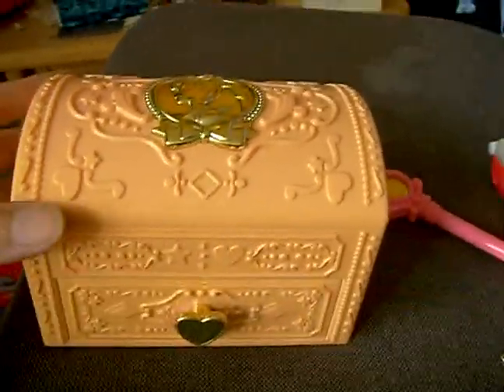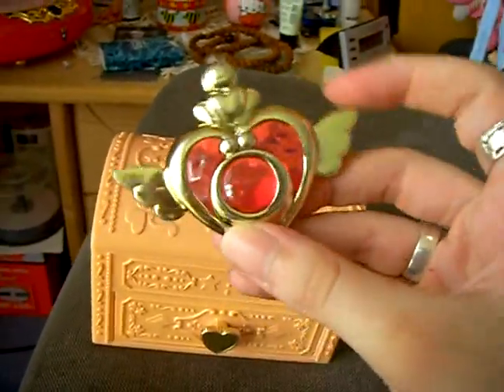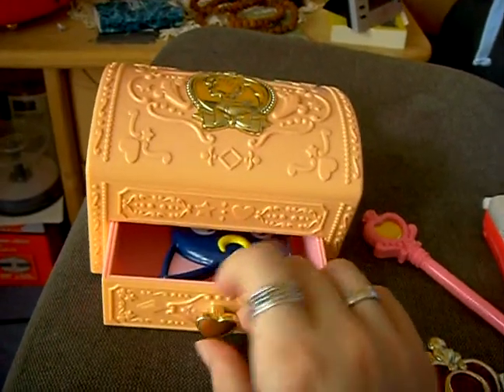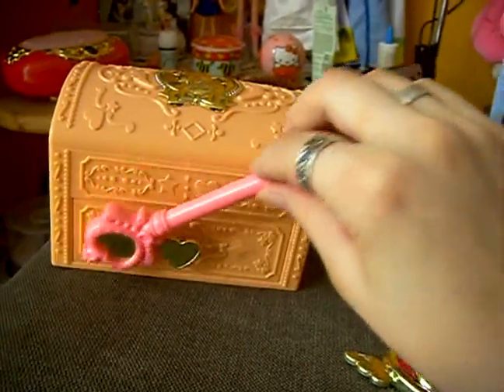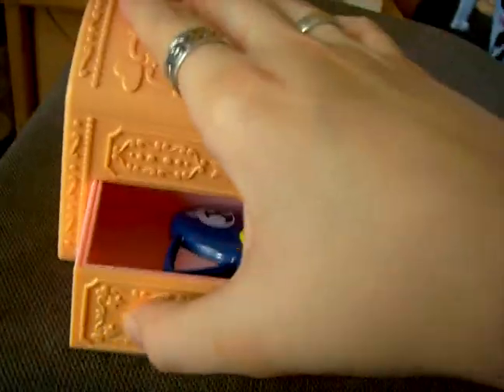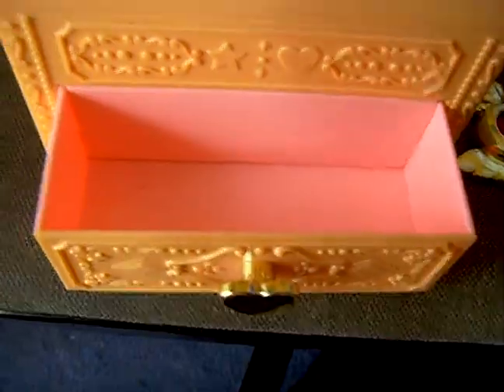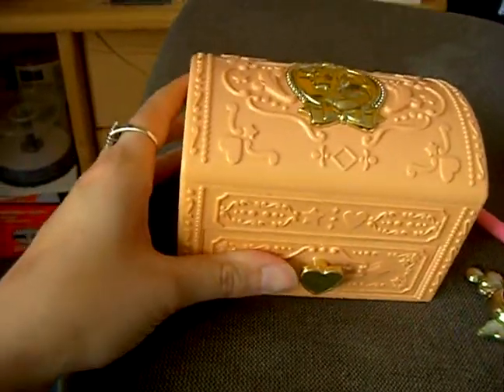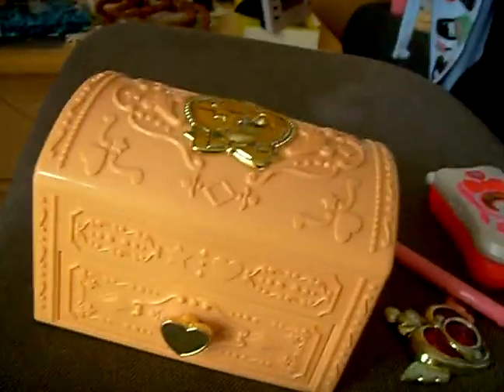Sailor Moon sailorfantasy secret jewel box Bandai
I DON'T SELL IT!!!
Got it from a private seller who sold off his/her collection in ebay, so don't ask me, where I got the article! If there are more article like this available (like in shops) I write here.
Box: Bandai Japan 1996
compact: Bandai 1995